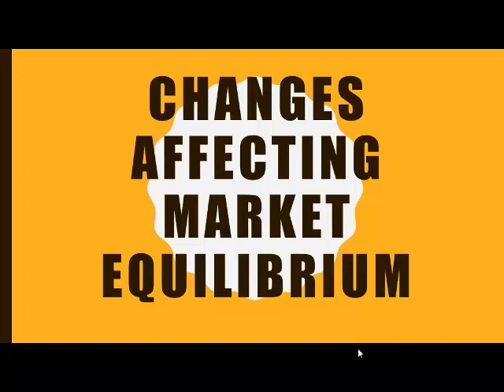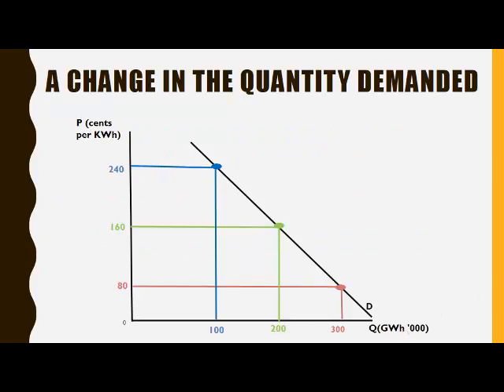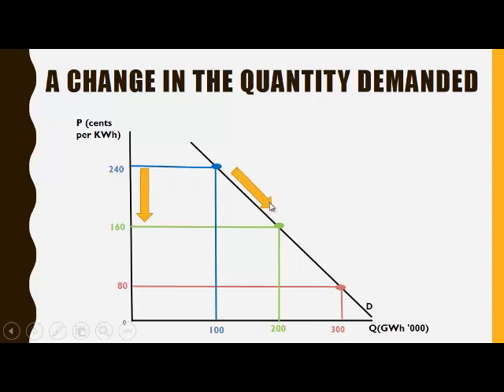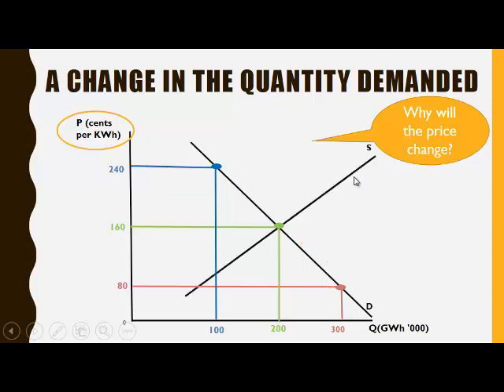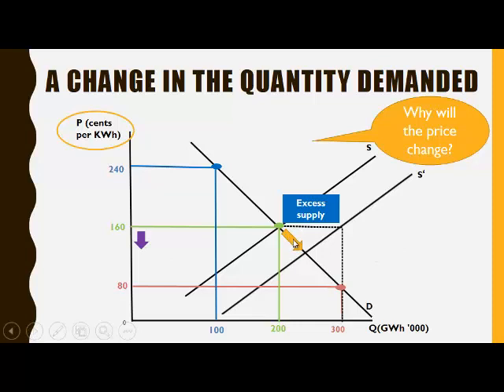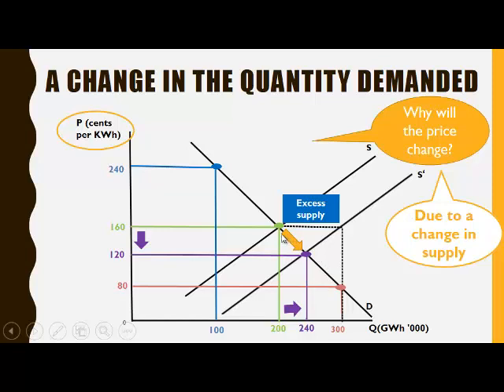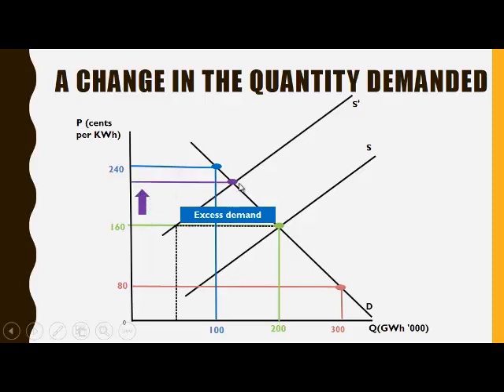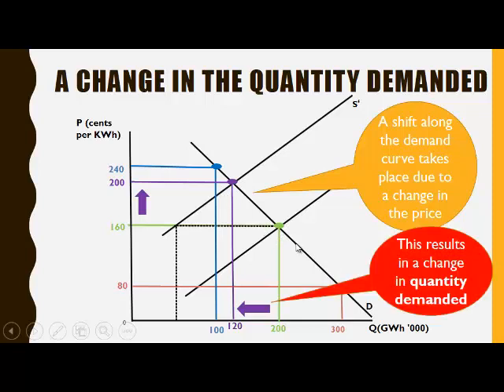02 Changes in quantity demanded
This video explains what causes a change in quantity demanded and how we can illustrate this on a diagram.